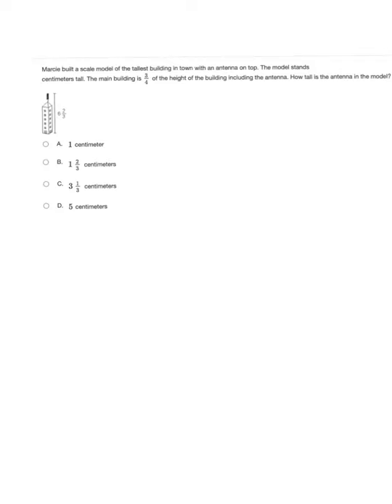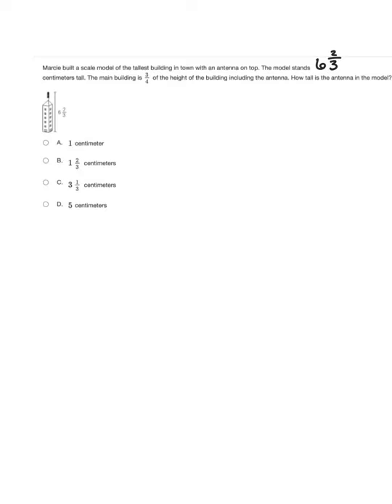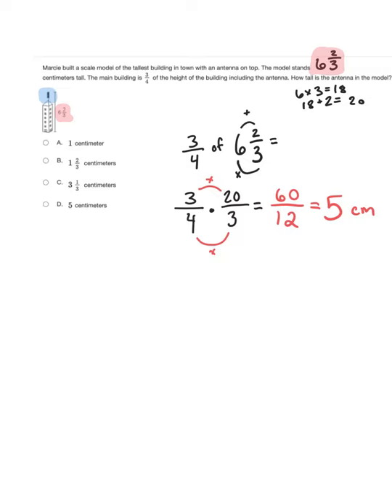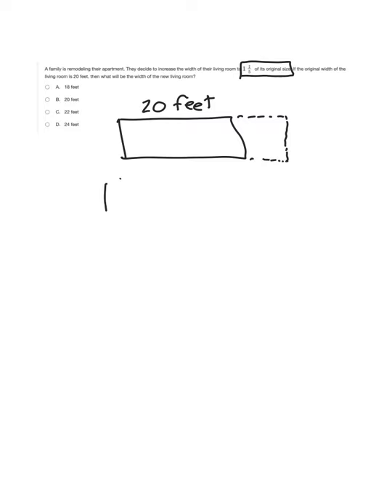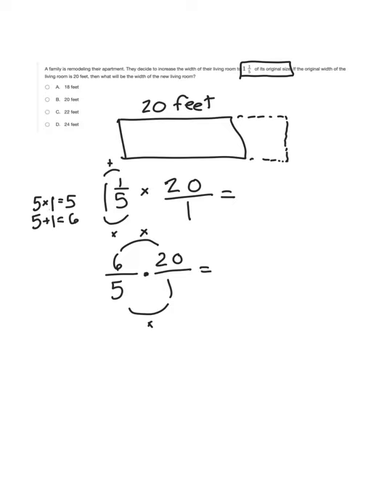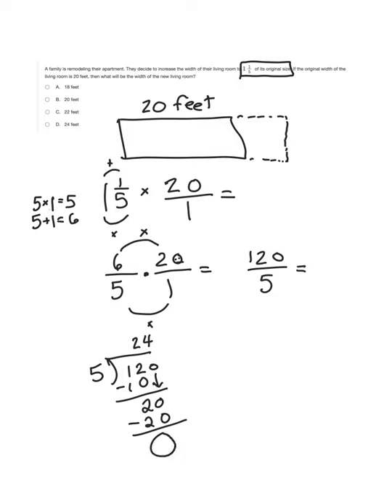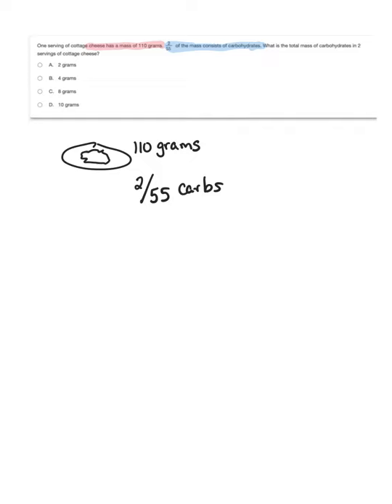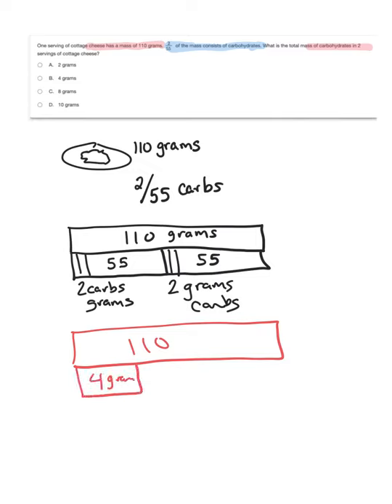Multiplication and Division Review (fractions) set 2